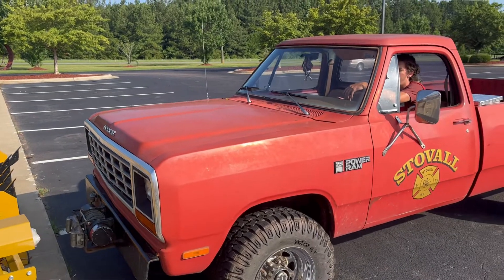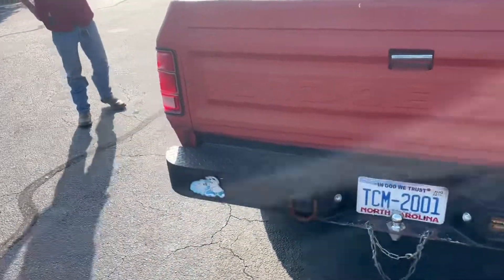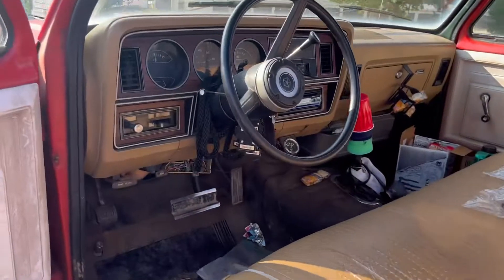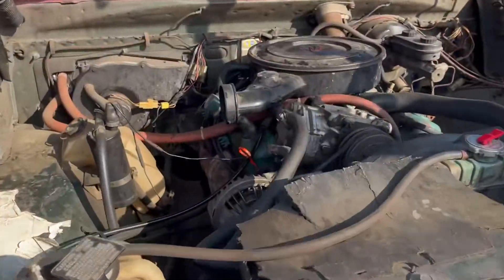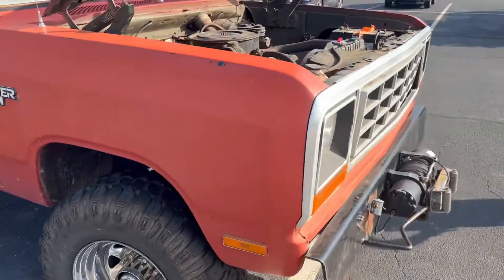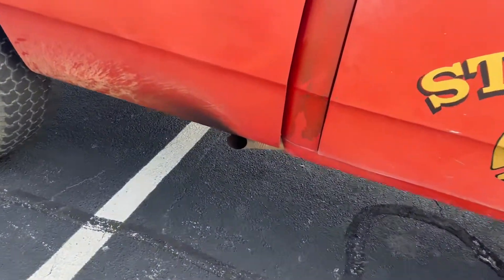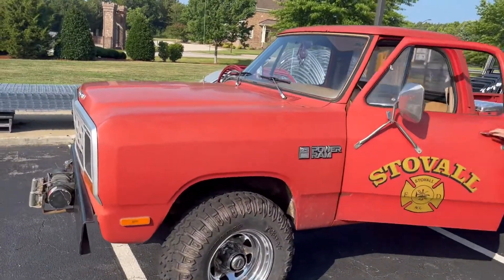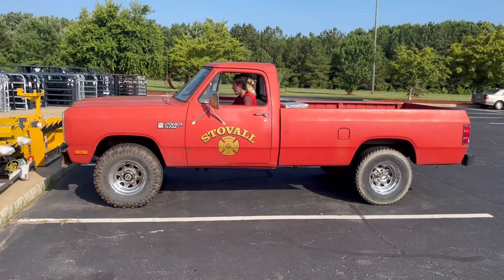1982 Dodge W150 Fire Dept truck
So I spotted this cool old Dodge 4X4 fire truck in a parking lot of a local store. I happen to find the owner. He was an employee. Very helpful by the way. Then I got to talking with him about his truck & he offered to show it to me. So enjoy